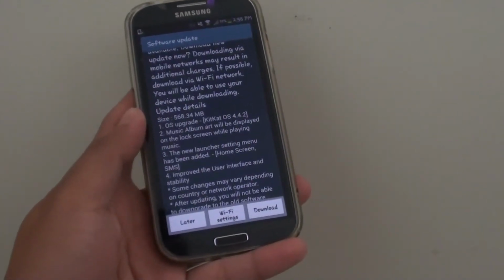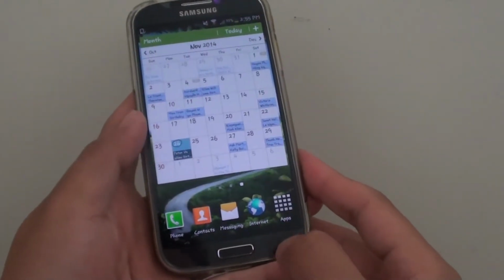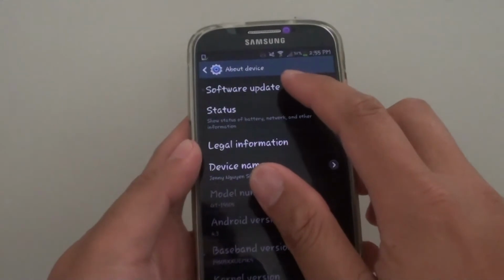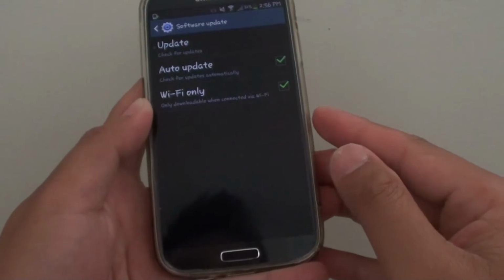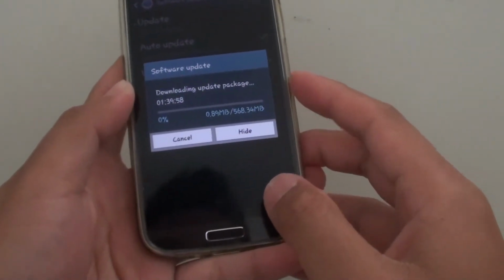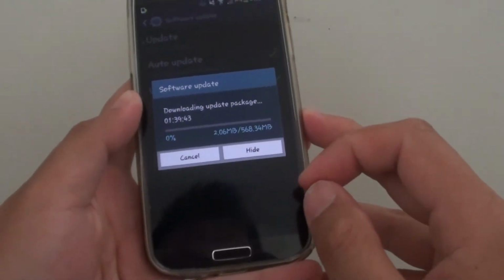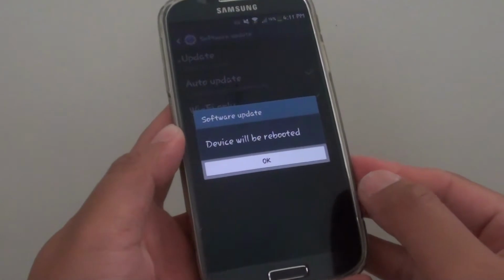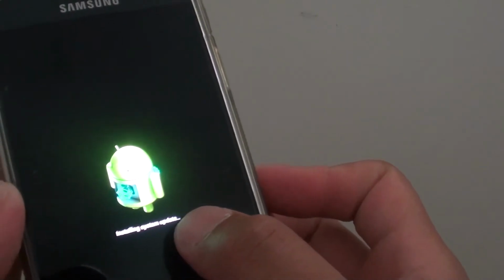Samsung Gaalxy S4: How to Upgrade Android Software to KitKat 4.4.2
Learn how you can upgrade the Android software to KitKat 4.4.2 on the Samsung Galaxy S4.